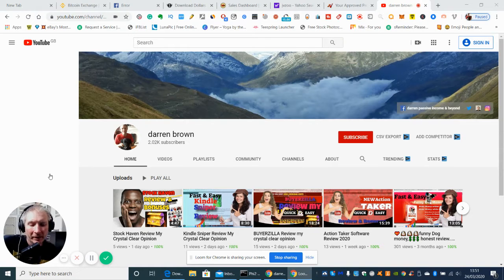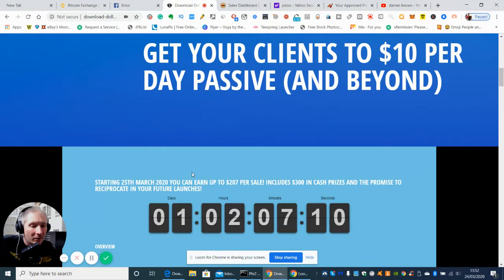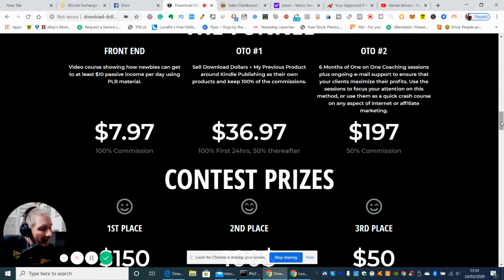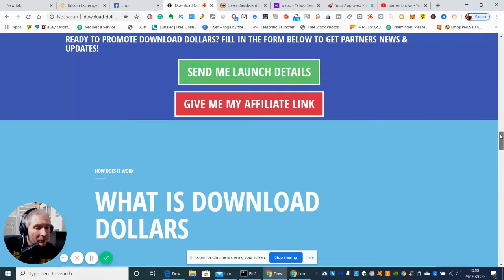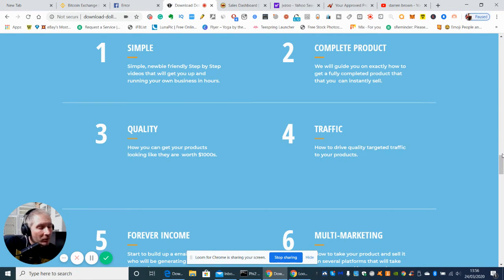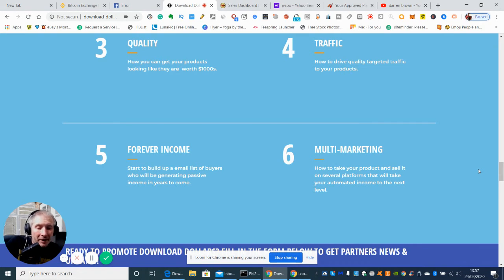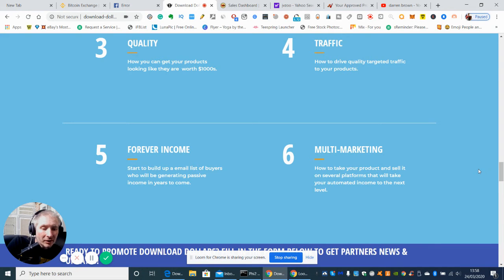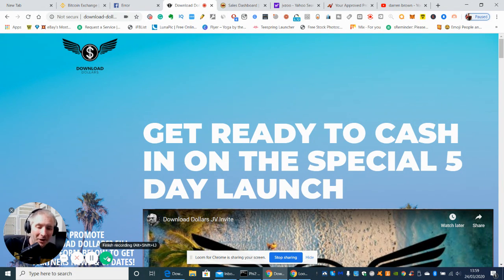Download Dollars Review My Honest Opinion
Hi welcome to my review if you require any more info for this

WHAT IS DOWNLOAD DOLLARS
1.SIMPLE
Simple, newbie-friendly Step by Step videos that will get you up and running your own business in hours.
2.COMPLETE PRODUCT
We will guide you on exactly how to get a fully completed product that you can instantly sell.
3.QUALITY
How you can get your products looking like they are worth $1000s.
4.TRAFFIC
How to drive quality targeted traffic to your products.
5.FOREVER INCOME
Start to build up an email list of buyers who will be generating passive income in years to come.
6.MULTI-MARKETING
How to take your product and sell it on several platforms that will take your automated income to the next level.

$10 PER DAY PASSIVE INCOME.
TURN IT INTO A FULL-TIME INCOME

WHO IS PAUL TILLEY?
Hi and welcome, thank you much for checking out this page.

I have worked within education and learning for over 20 years, teaching teenagers as well as undergraduate and postgraduate students at Oxford Brookes University.

The power and potential of the internet is truly staggering. All you need is a laptop (or even just a phone) and access to the internet and you can make $1000s each day. My long term goals are to have amazing courses that help people all around the world to make an income that ill help change peoples lives for the better.